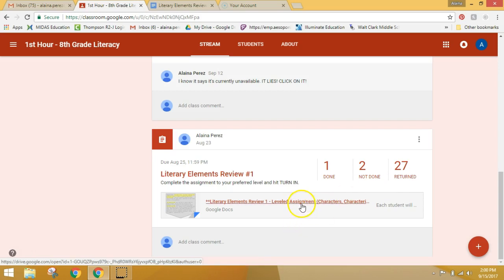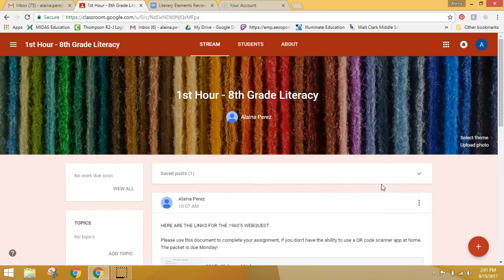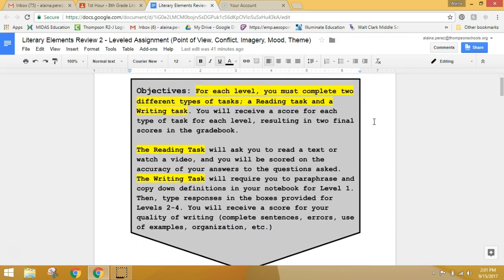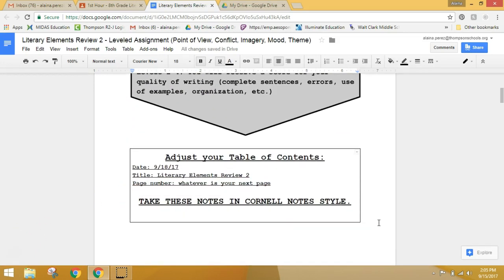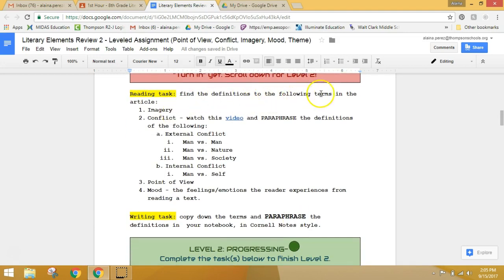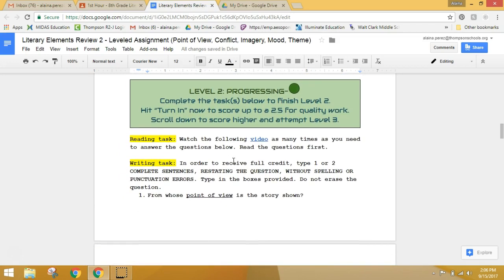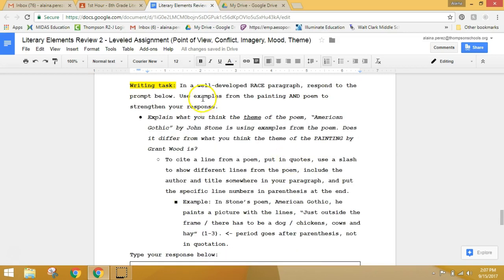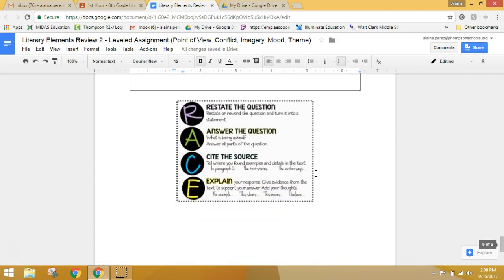Literary Elements Review 2